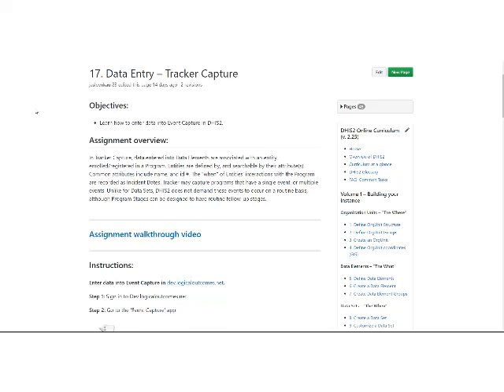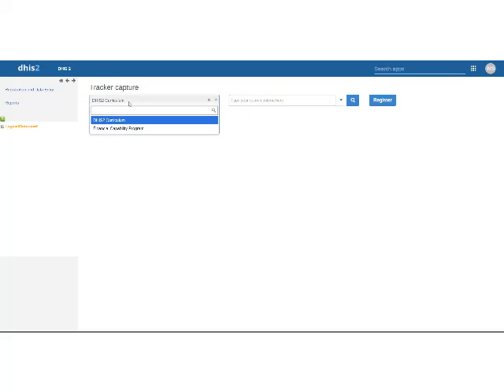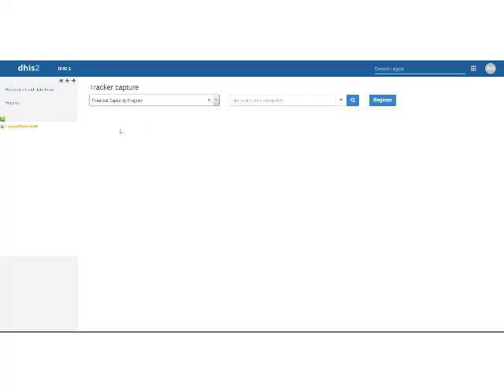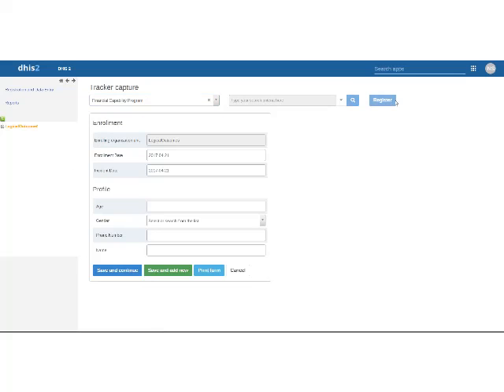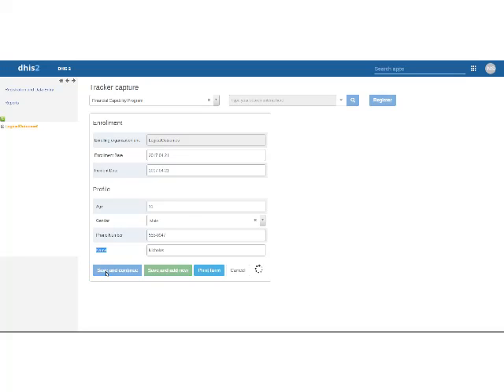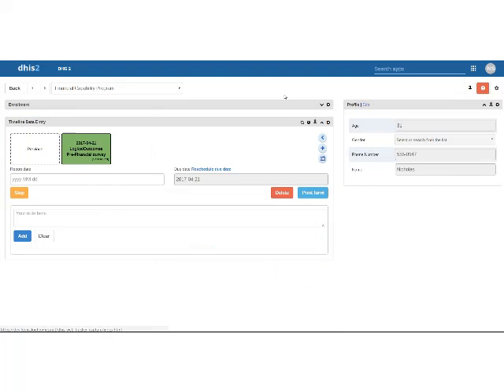Assignment Walkthrough: 17. Data Entry - Tracker Capture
Short cut to "17. Data Entry - Tracker Capture"